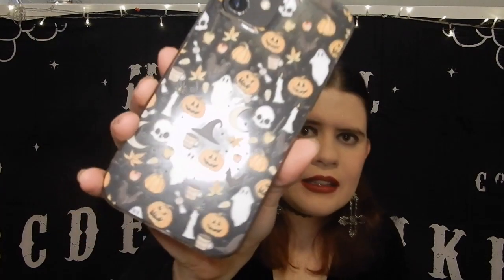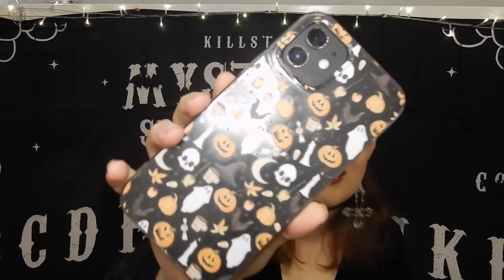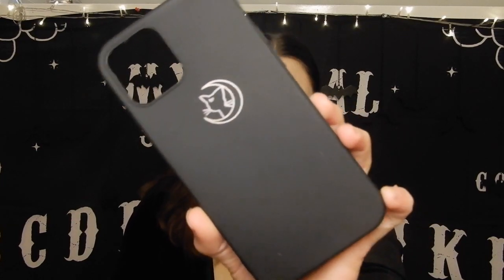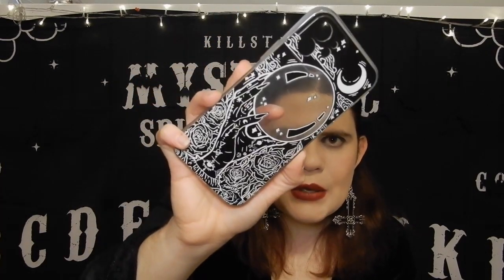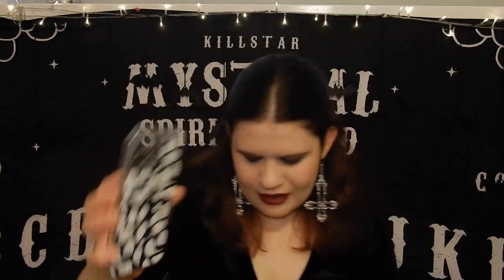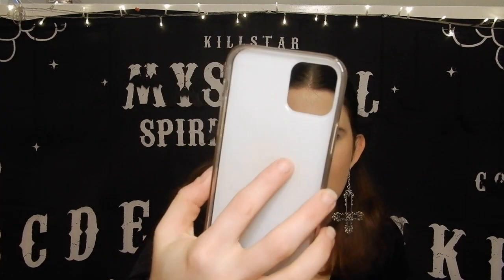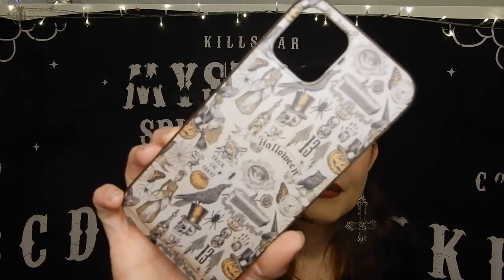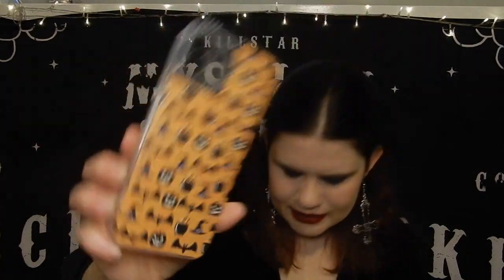MY SPOOKY PHONE CASE COLLECTION